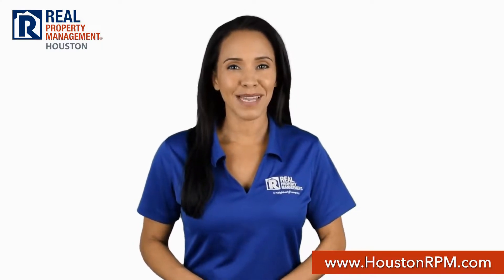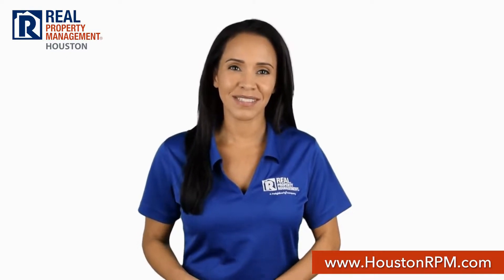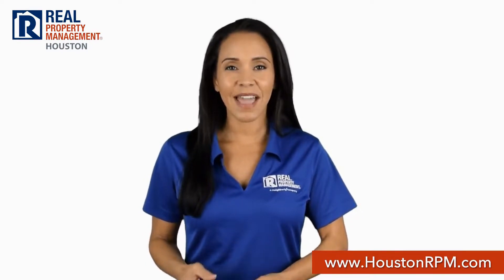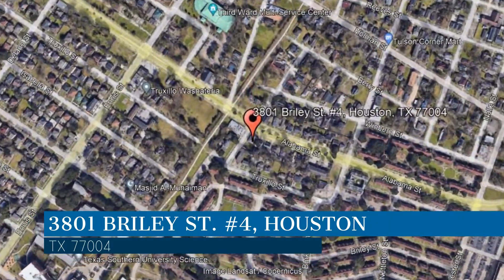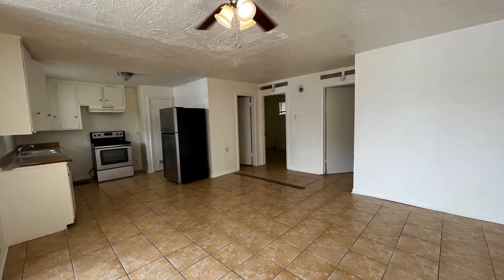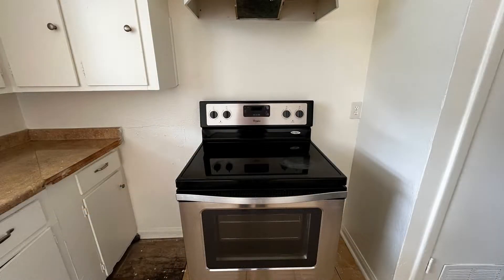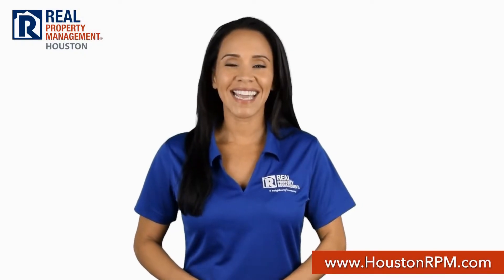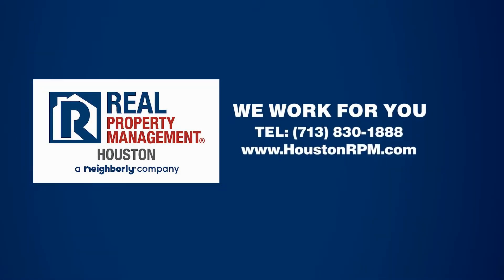Apartment for Rent in Houston 2BR/1BA by Property Managers in Houston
This second floor unit in Houston, Texas features approximately 800 square feet of living space and 2 beautiful bedrooms. It has lovely tile floors throughout and plenty of cabinet space. It offers good-sized windows that allow an adequate amount of radiating light throughout. Other great features include ceiling fans, matching appliances, and a window air-conditioning unit. This is truly a must-see!